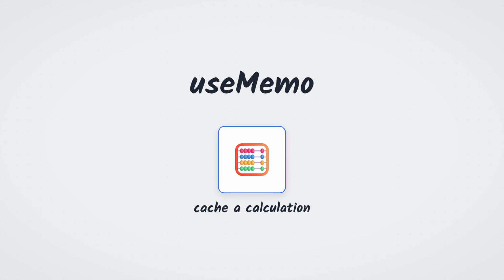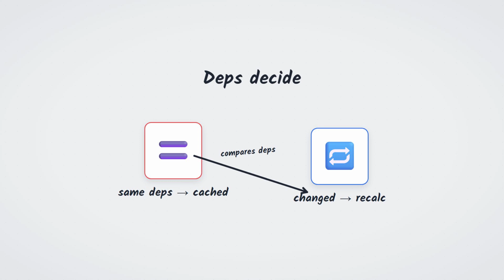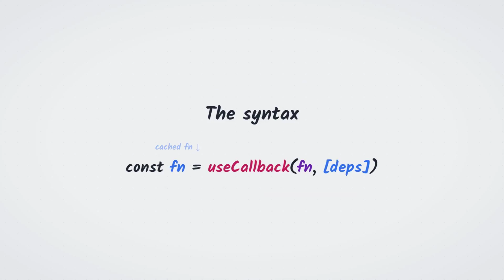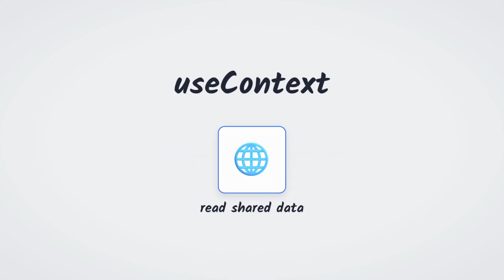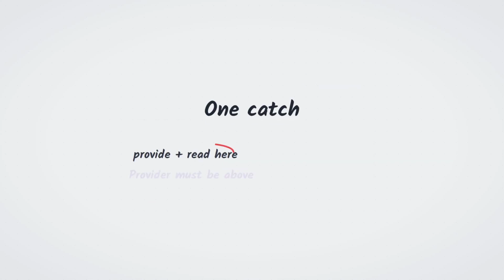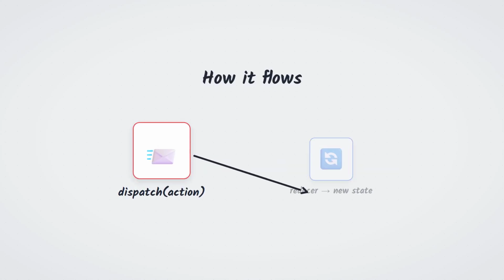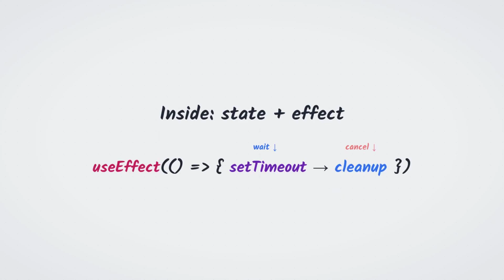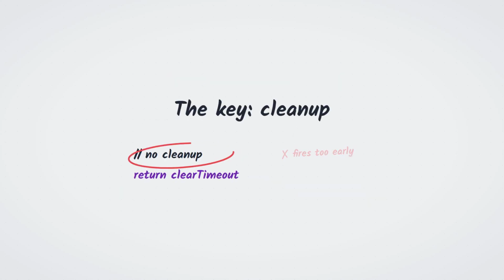5 React Hooks That Level You Up (in 4 Minutes)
You know the basics — now level up. These 5 React hooks separate beginners from confident developers: useMemo, useCallback, useContext, useReducer, and one you build yourself, useDebounce. Explained clearly in 4 minutes, verified against the official docs.

⏱️ Chapters
0:00 Intro
0:10 useMemo — cache a calculation
0:59 useCallback — cache a function
1:47 useContext — read shared data
2:29 useReducer — organized state
3:14 useDebounce — the one you build yourself
4:00 Recap

🔗 Watch the standalone shorts (coming this week):
• useMemo in 45s
• useCallback explained
• useContext
• useReducer
• useDebounce (custom hook)

Verified against the official React docs (react.dev). Built with Remotion.

Code Summary — short, clear React, Next.js & JavaScript explainers.